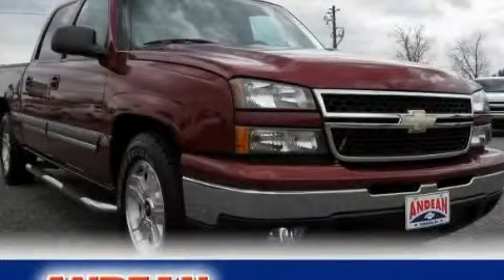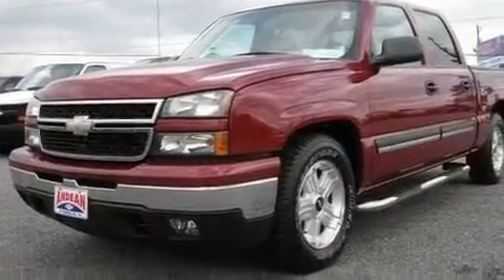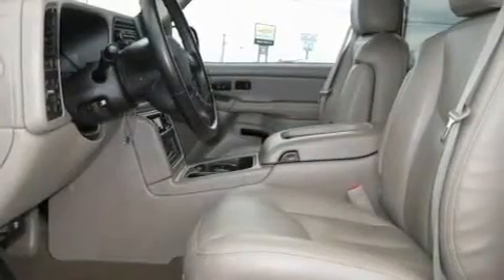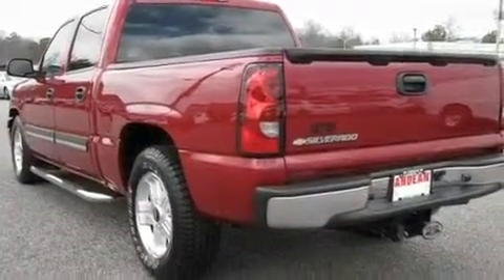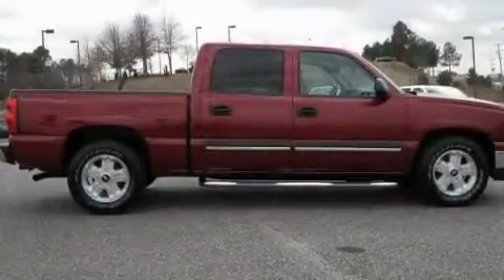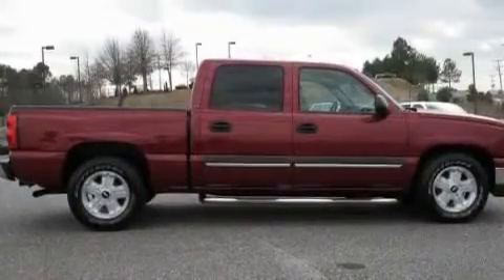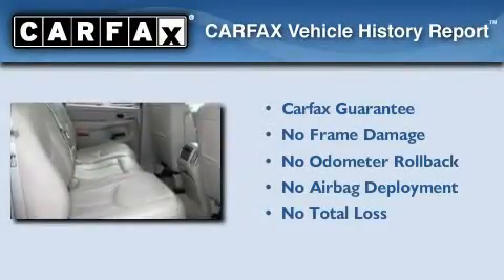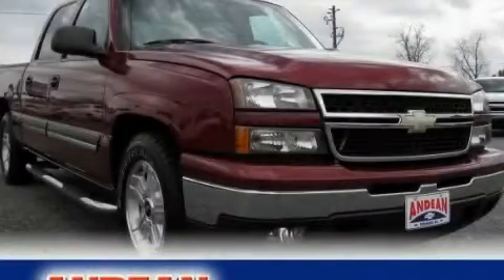2007 Chevrolet Silverado 1500 Cumming GA 30040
Year : 2007
 Make : Chevrolet
 Model : Silverado 1500
 Engine : Gas/Ethanol V8 5.3L/325
 Trans . : Automatic
 Exterior : Maroon
 Miles : 39,382
 Interior : Tan
 ANDEAN MOTOR CO
 527 Atlanta Rd
 Cumming , GA 30040
 Pre-Owned 2007 Chevrolet Silverado 1500 Cumming GA